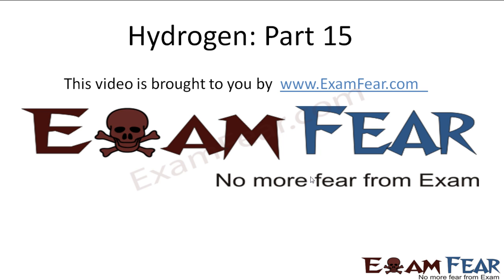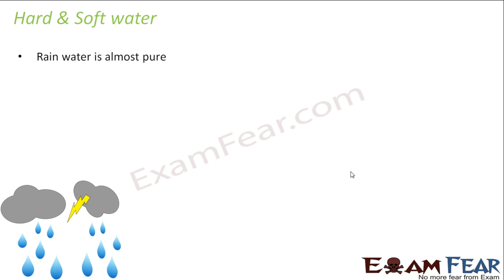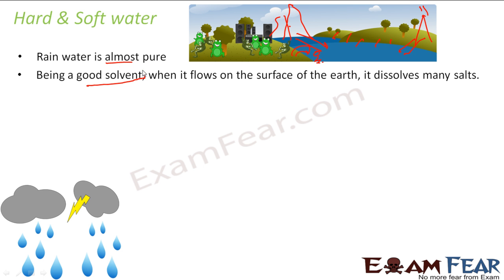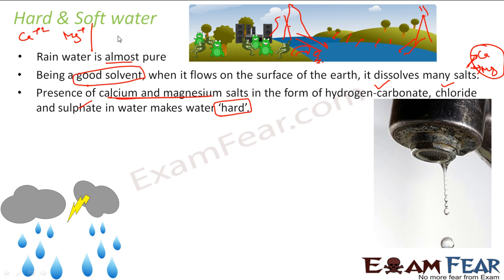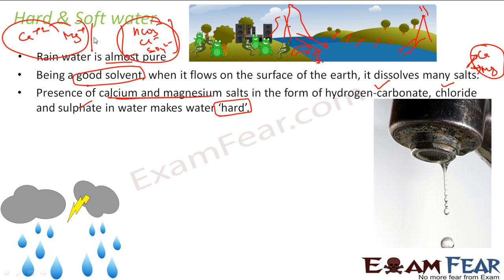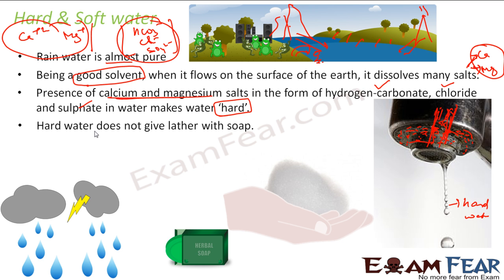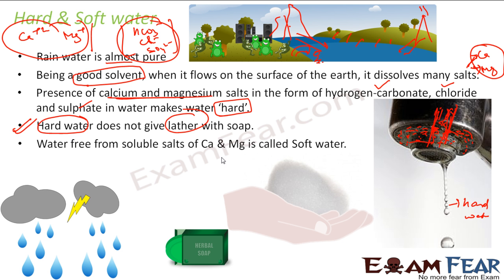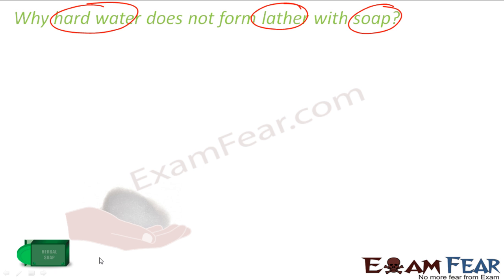Chemistry Hydrogen part 15 (Hard & Soft water) CBSE class 11 XI